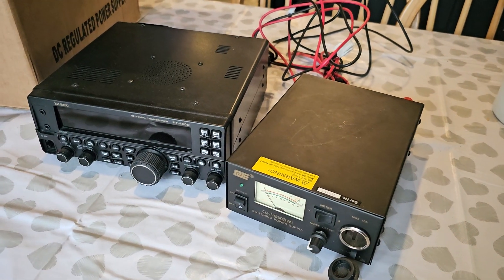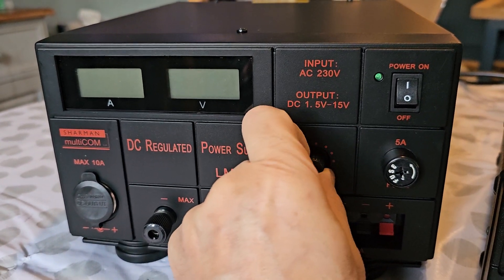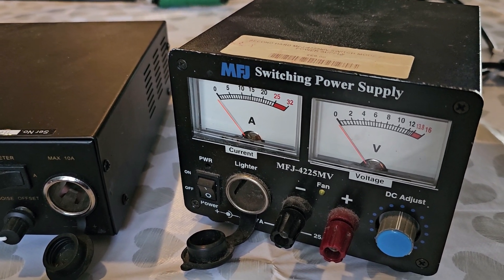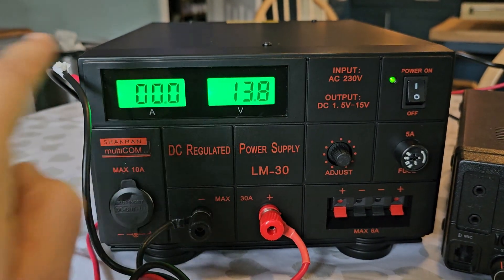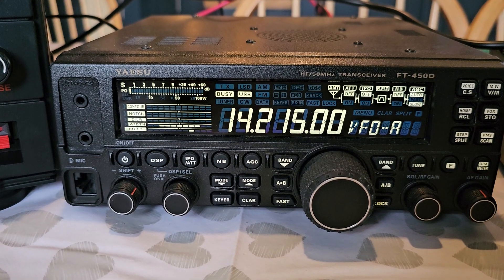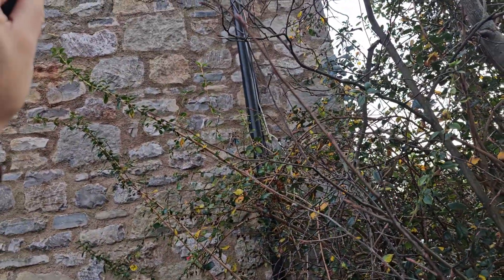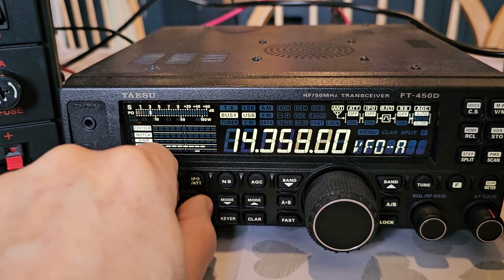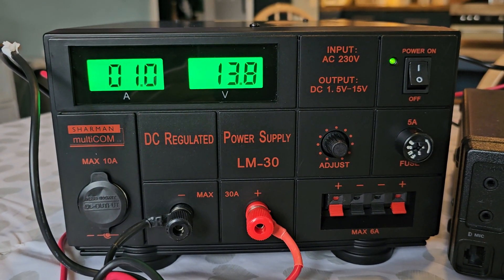NEW - unbox SHARMAN LM30 LINEAR POWER SUPPLY & YAESU 450